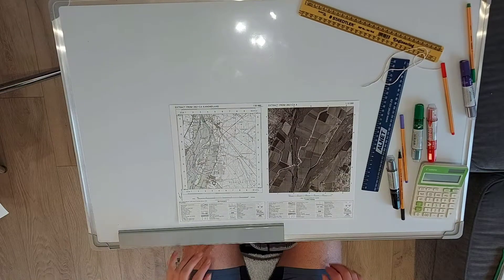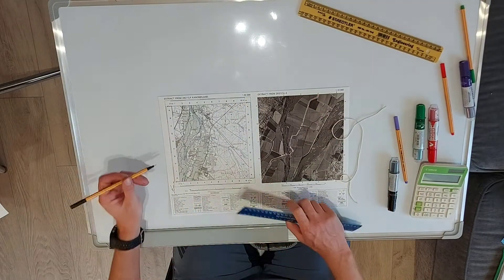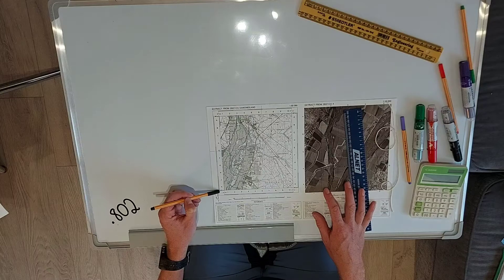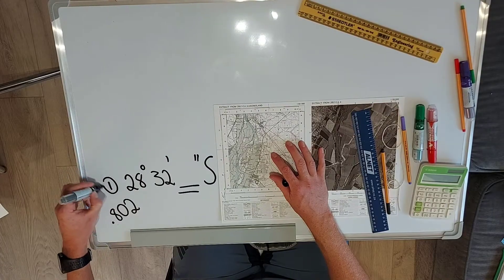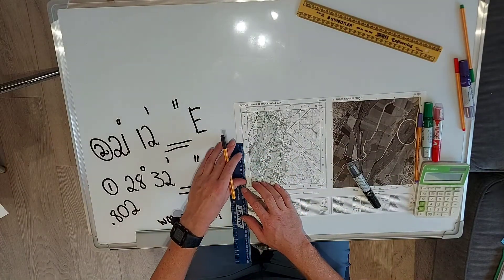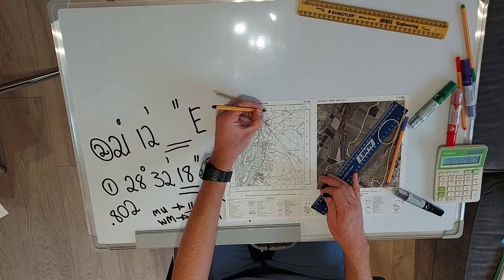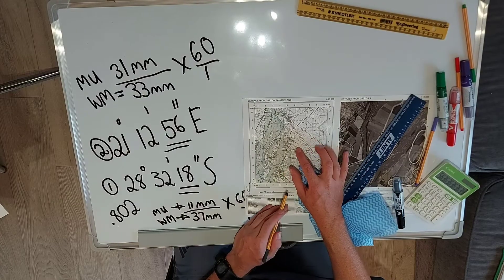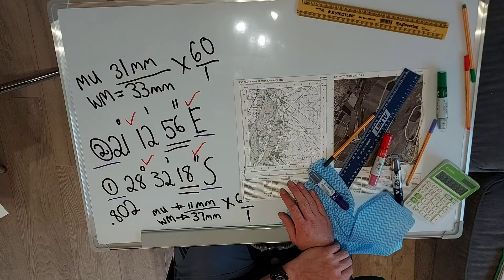Mapwork co ordinates in a Topographic Map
Calculating coordinates on a Topographic Map